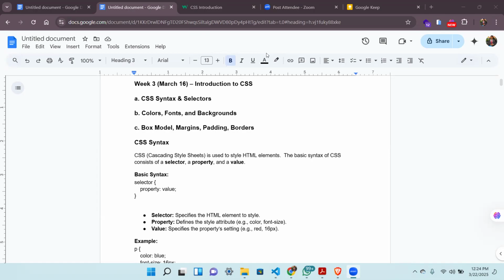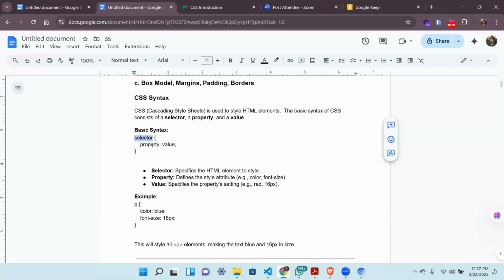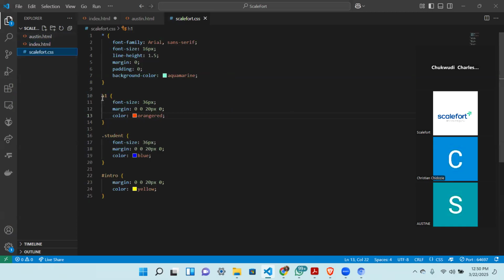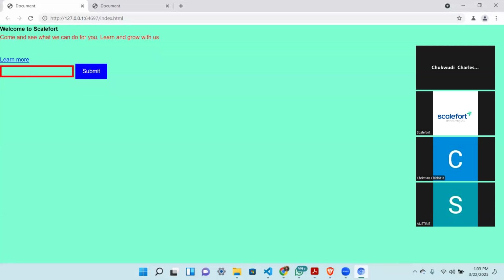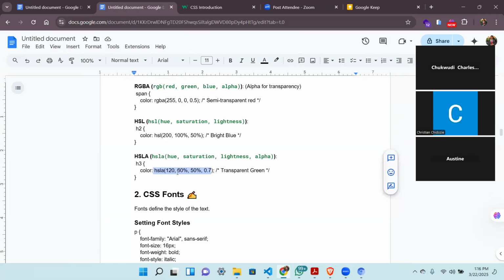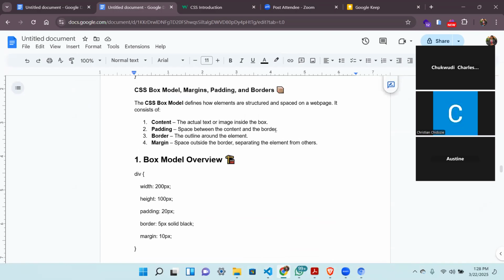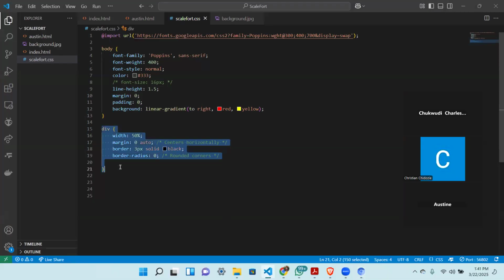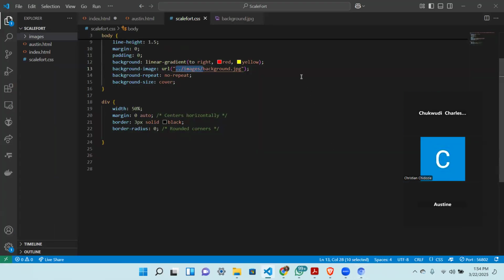Frontend Week 3 Class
Topics:
CSS Syntax & Selectors
Colors, Fonts, and Backgrounds
Box Model, Margins, Padding, Borders